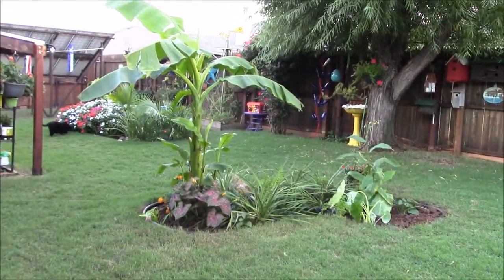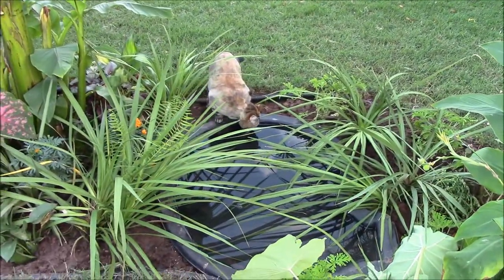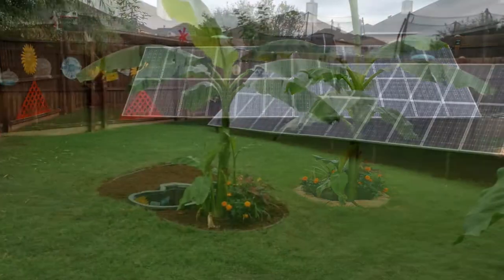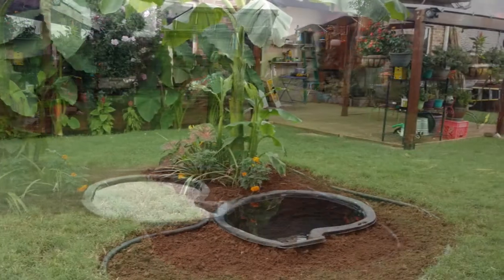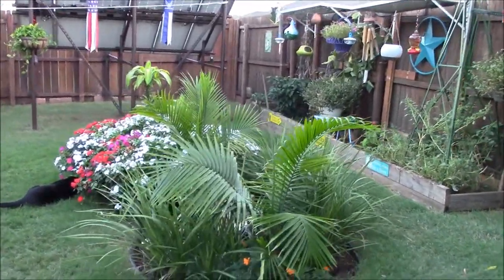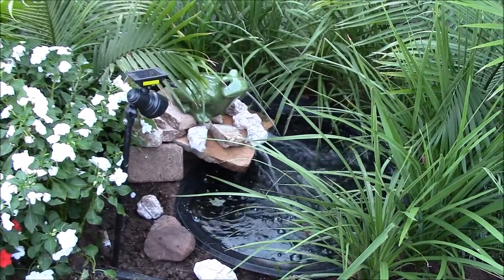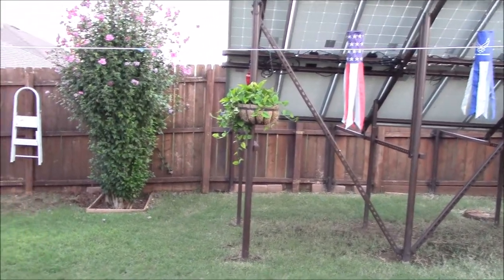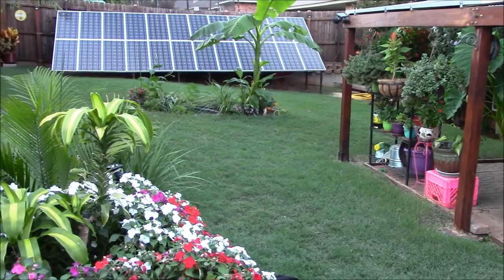Backyard garden pond #2!!!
🌳 August 27, 2017 - Been busy for the past few days digging out sod for my second garden solar pond.

All media, video, comments belong to Chris DIYer and are copyrighted at the time/date of publishing. I will not be liable/accountable for any injuries or damage a person does to their own property/equipment/self using the content/advice herein as reference or fact. No religious/political comments, vulgar language, and/or personal attacks allowed. This is my Channel…not your personal playground to spew insults and other trolling activities (like being a "social justice warrior", "Mr Know-it-All" or a complete dick). Offenses will be reported to the proper agencies...and action will be taken.